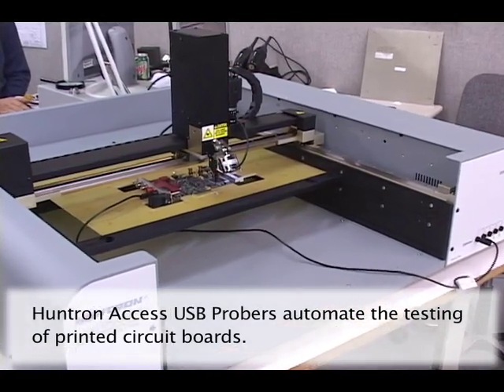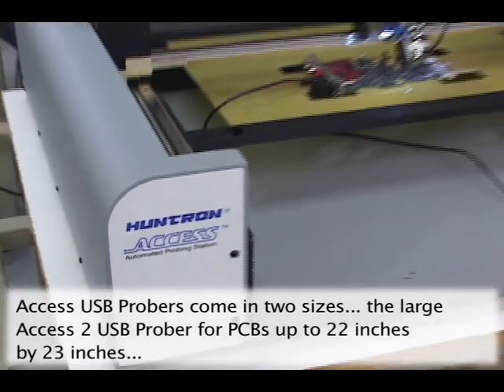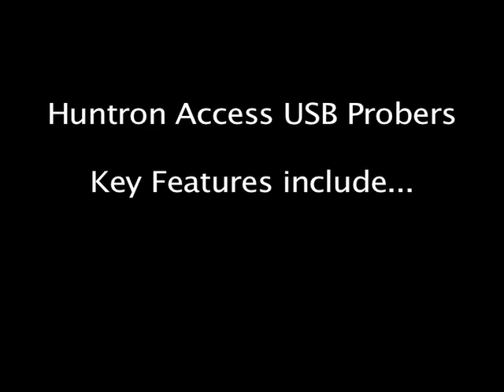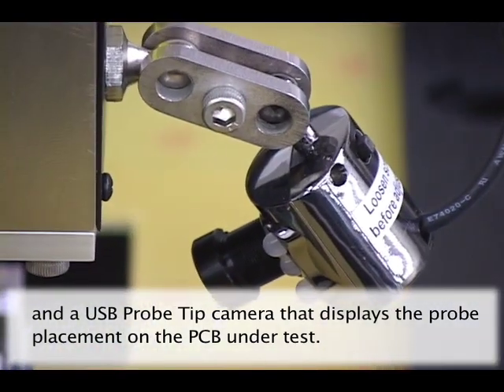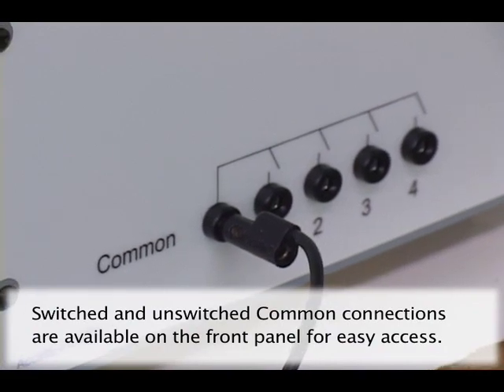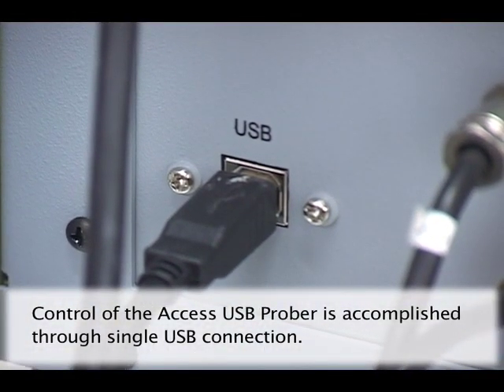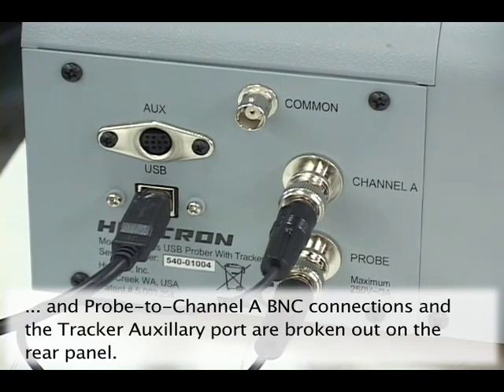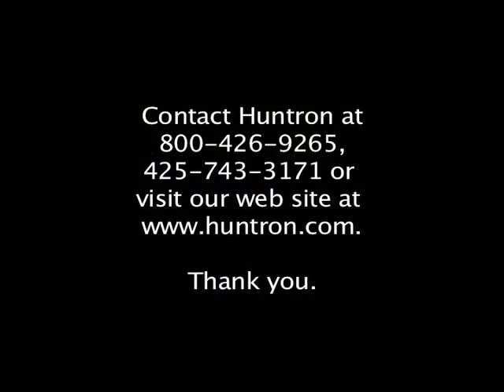Huntron Access Probers - Flying Probe Automation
The use of flying probe technology on printed circuit boards is increasing because of the use of high density surface moiunted components. Here is a video demonstration of the Huntron Access and Access 2 Probers. Huntron Access Probers are single head flying probe systems that help automate the testing of printed circuit boards.